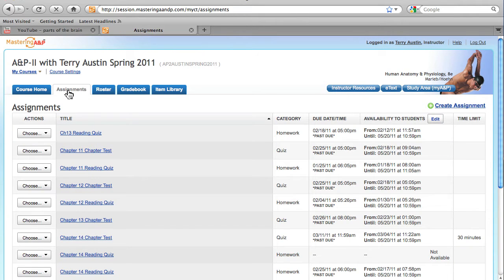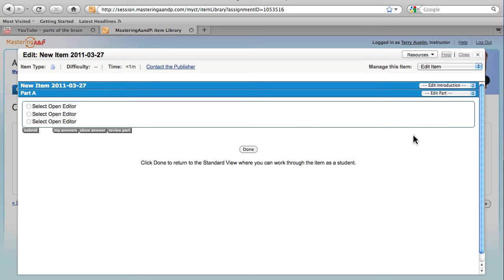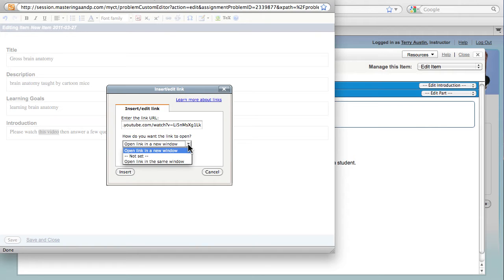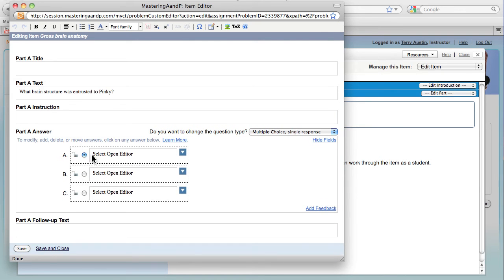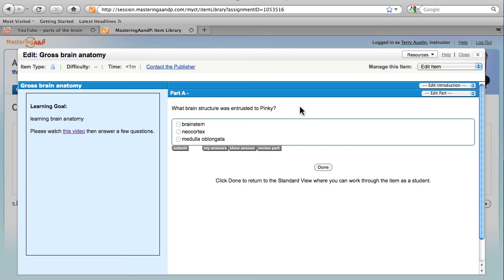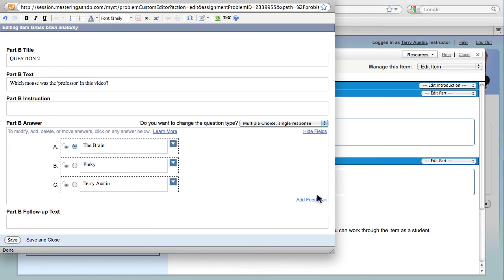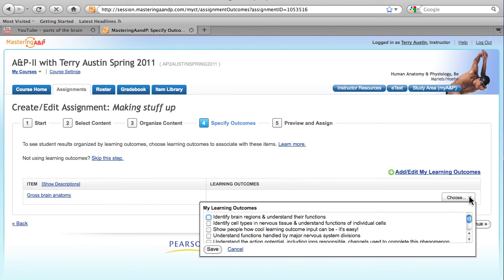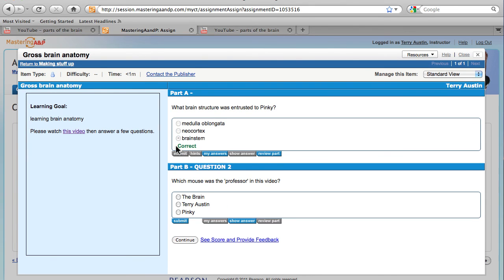Mastering_ContentCreation-Feedback-Hints-LearningOutcomes.mov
new assignment, link to YouTube video, question creation, wrong answer feedback, hints, learning outcomes, link to chapter & section, assign